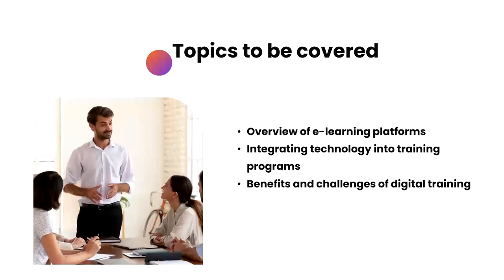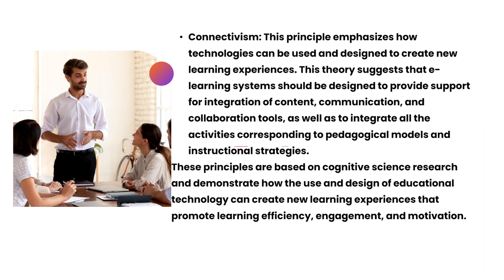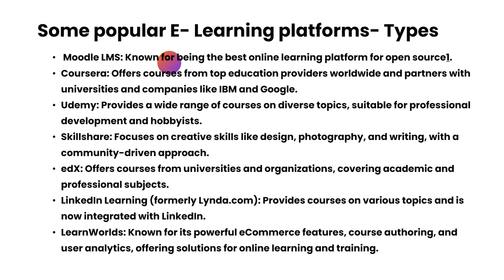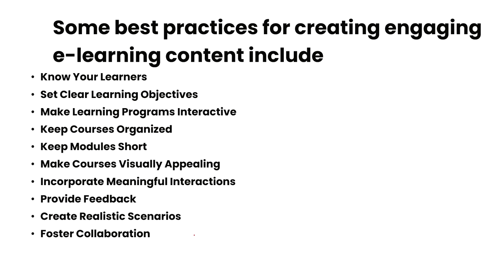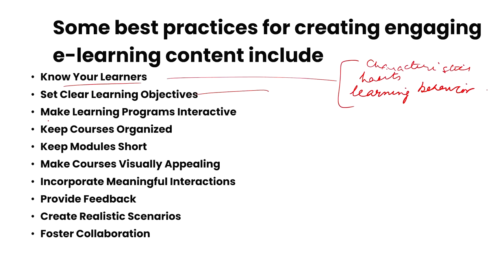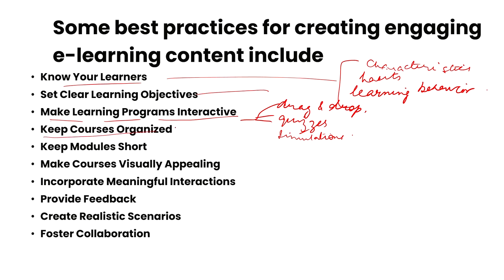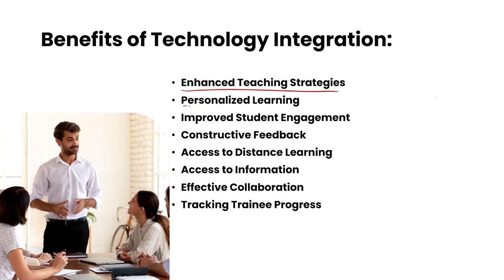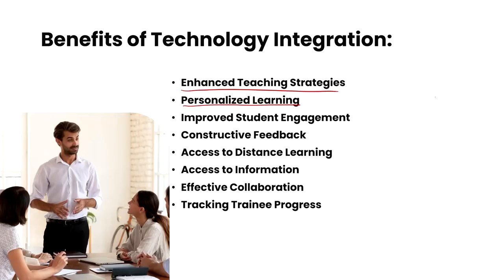E-Learning and Technology in Training